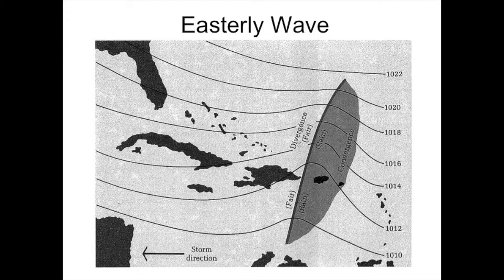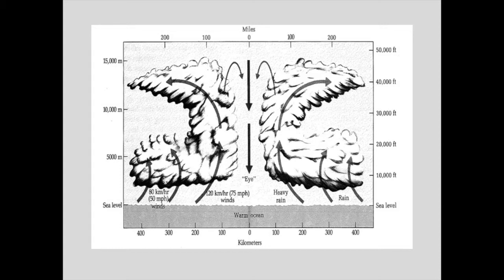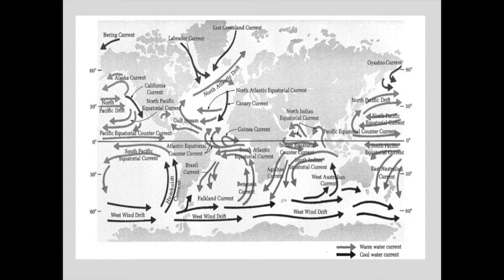GEO ESS Storms 3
The third and final look at the nature of earthly storms.